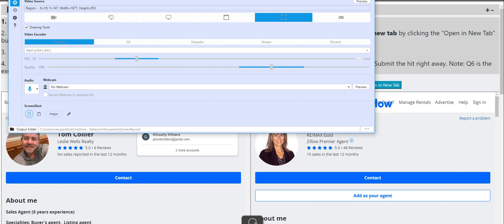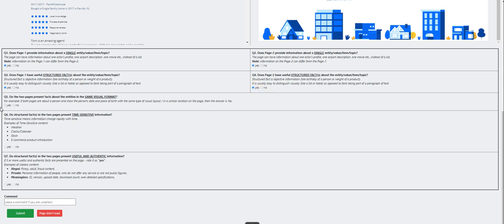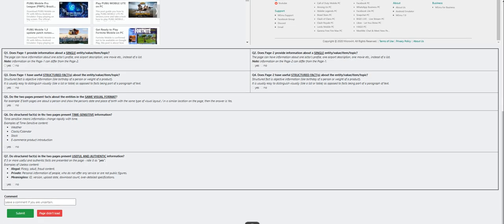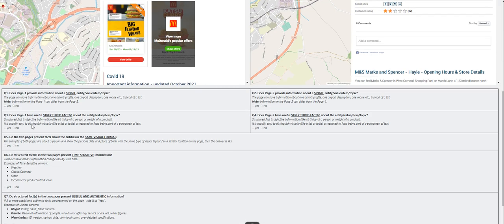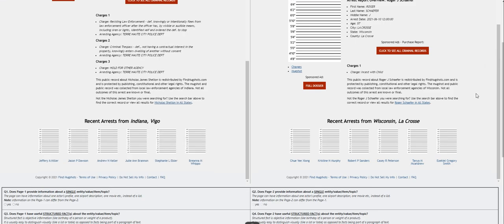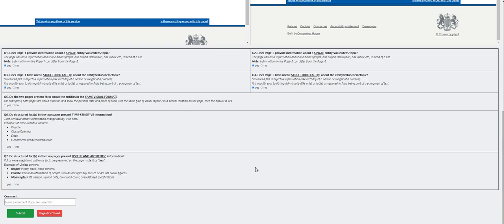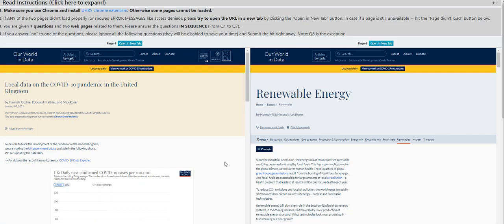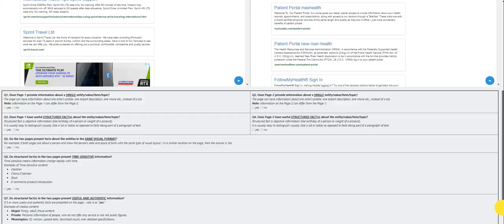UHRS HITAPP Structure Hitapp Training and Qualification.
Here is the UHRS Hitapp training and qualification video on Structure Hitapp. I hope this helps =).